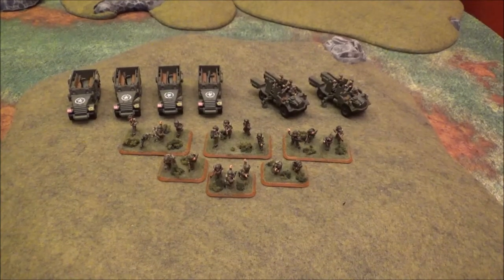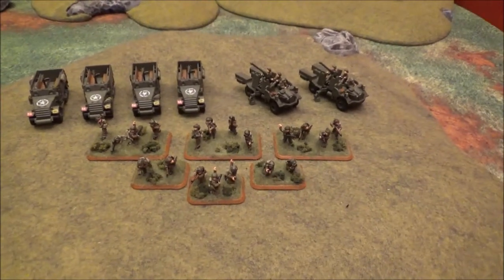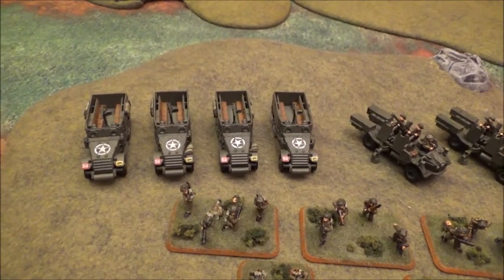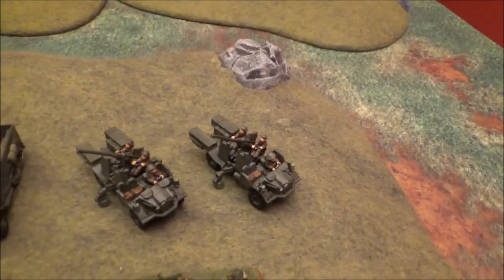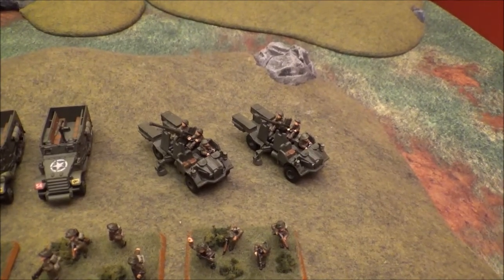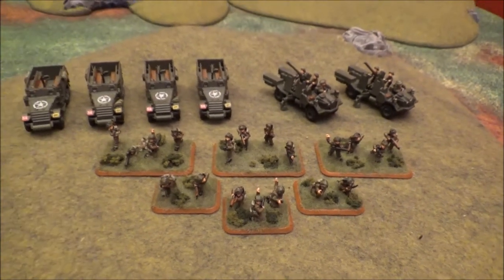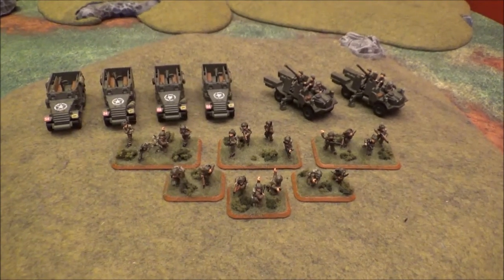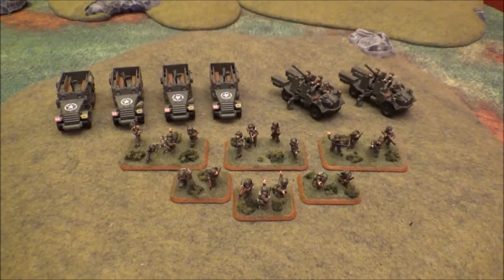Army Showcase - Motor Platoon & SP Bofors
Here is a look at some of the new additions to my 11th Armoured Division in Flames of War.